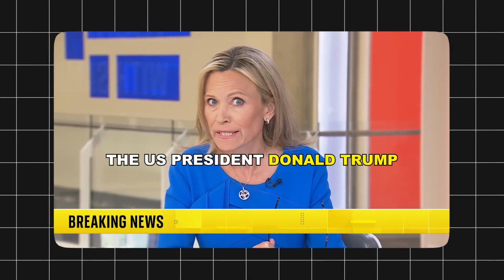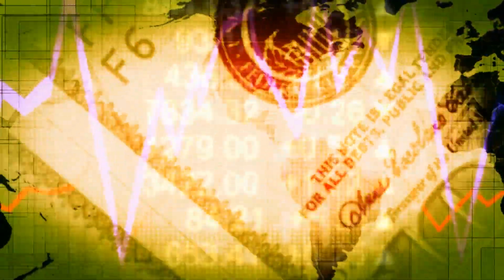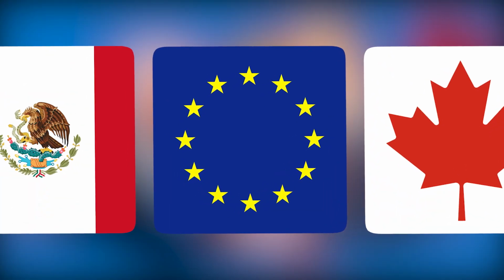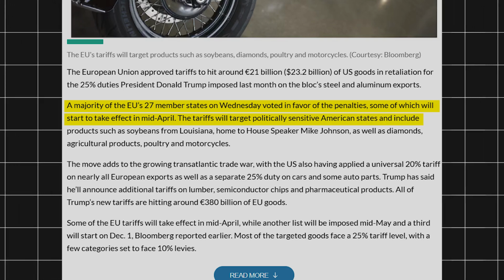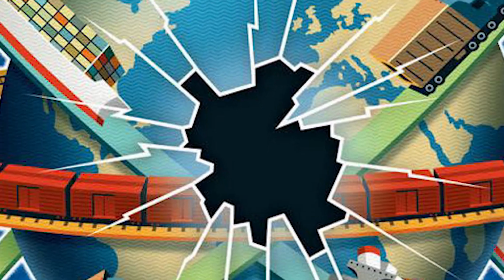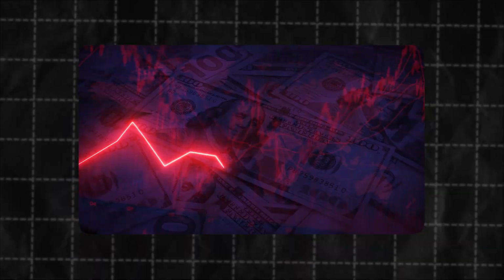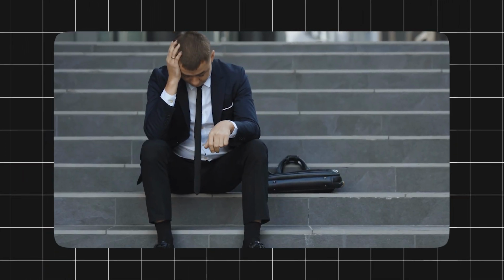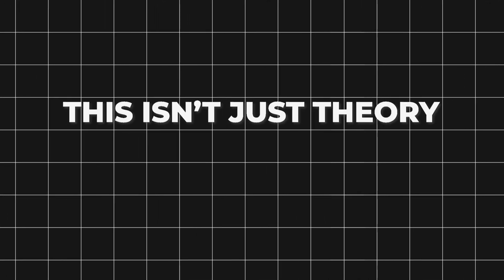If The Trade War NEVER Ends This Is What The World Looks Like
If The Trade War NEVER Ends This Is What The World Looks Like. In this video, we go over If The Trade War NEVER Ends This Is What The World Looks Like.